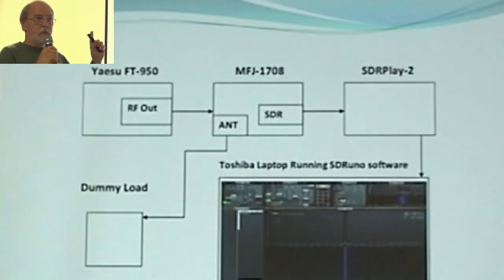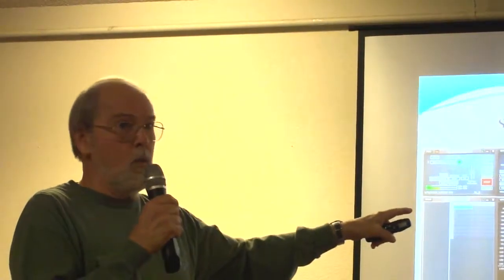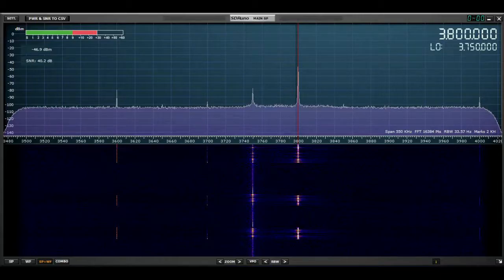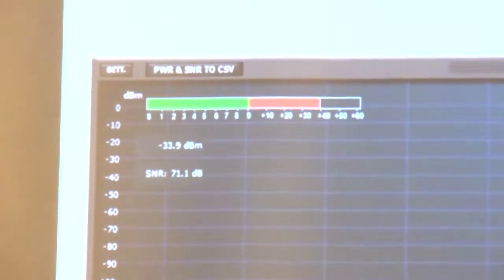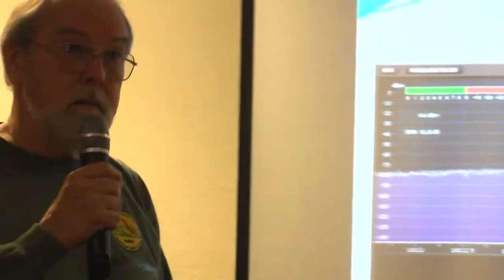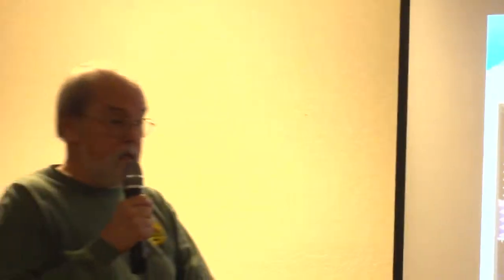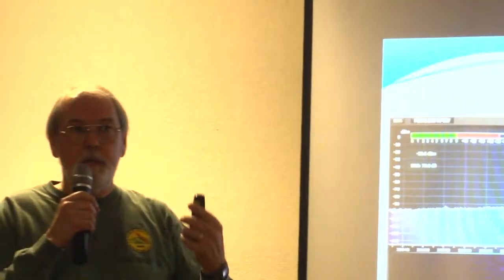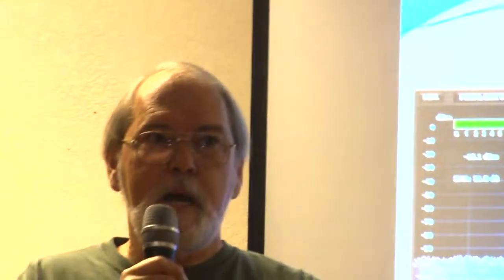SFARC January 2019 Tech Ten presentation: Protecting your SDR Receiver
For the January 2019 Tech Ten presentation, Jim WA8MPA gives us his analysis of the two versions of the MFJ-1708 SDR T/R switch.  In is presentation, Jim covers the need for the device, and some detailed charts showing how the two versions compare in his lab-bench test environment.  He also takes us inside the devices, showing their construction, and a simple modification that can improve the performance of the first generation product.